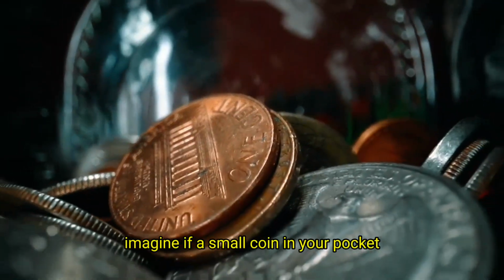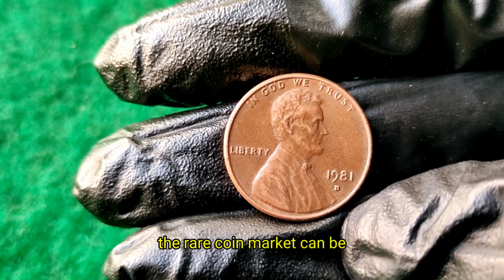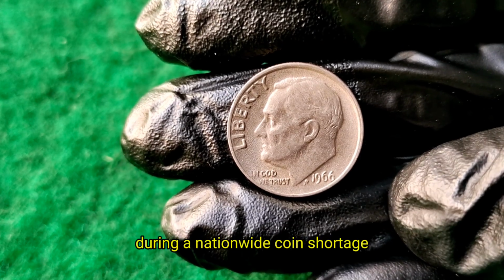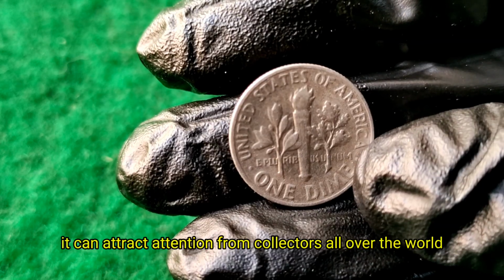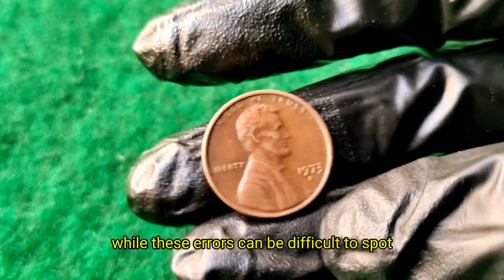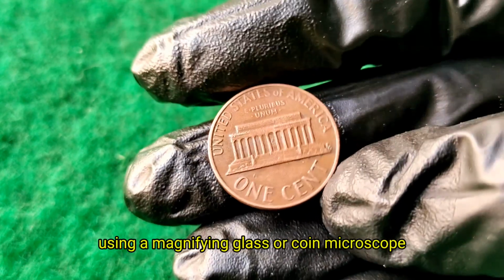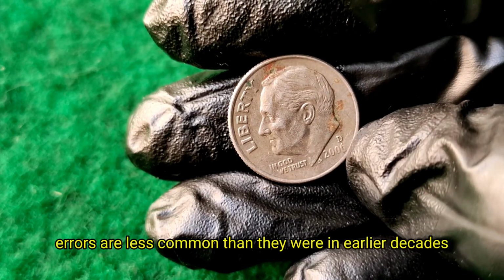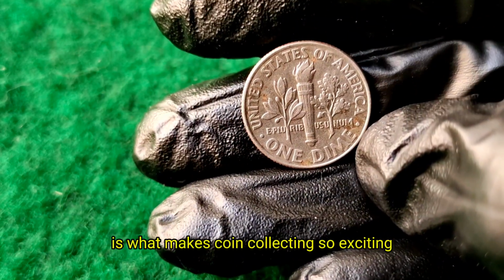TOP 4 Most Valuable US Coins Lincoln Memorial Penny & Roosevelt Dimes Worth $400K+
wellcome to super rare coins.Discover the TOP 4 most valuable United States coins that could be hiding in your pocket or coin collection. These coins may look ordinary, but due to rare mint errors, die varieties, and limited scarcity, they have reached astounding values in auctions—ranging from $420,000 to $450,000!